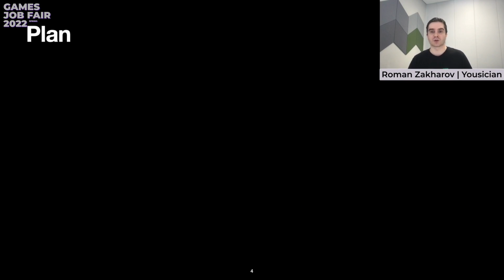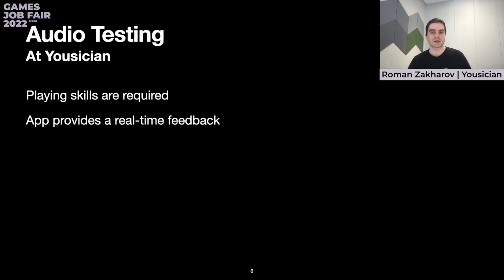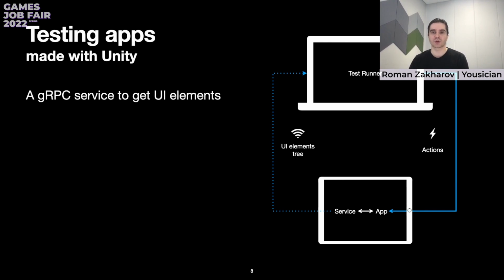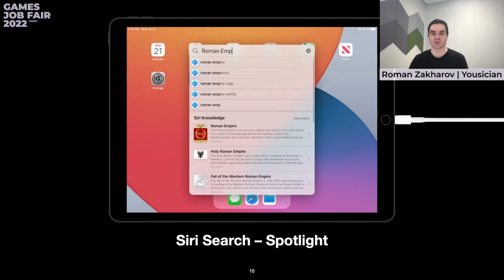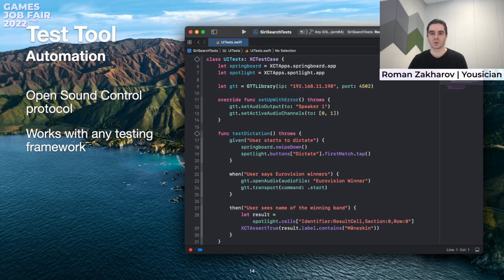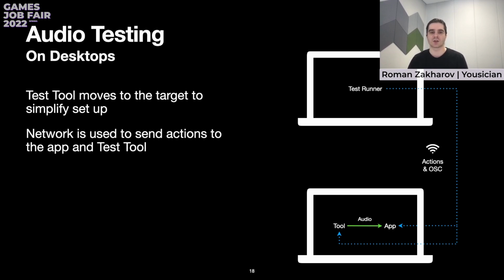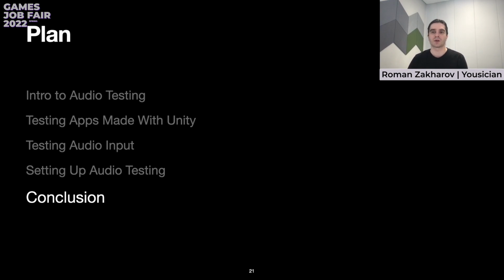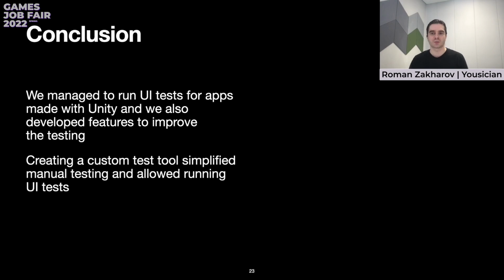Automating Audio Tests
In the Yousician App, the largest music educator in the world, core features heavily rely on sound processing. To make the learning experience smooth and enjoyable, they were interested in automating as many things as possible. This is tricky for acceptance E2E tests because there are a lot of UI-testing solutions and much less for audio-testing.

During this talk, Roman shows how developing a custom toolkit allowed Yousician to automate testing of the audio apps. This topic is particularly useful for QA Engineers in the game and media industries.